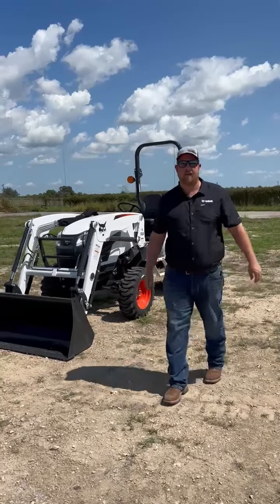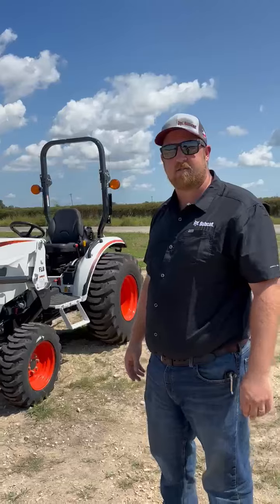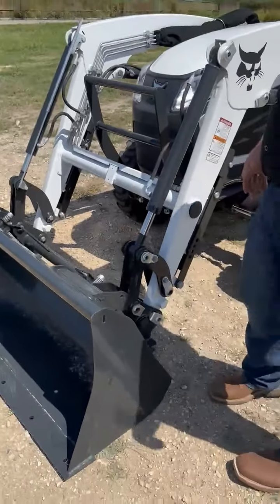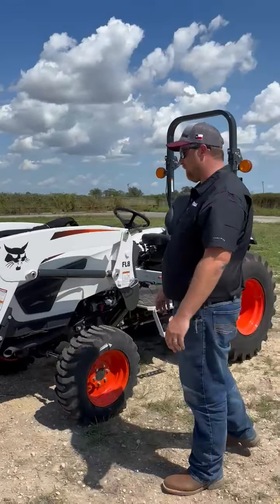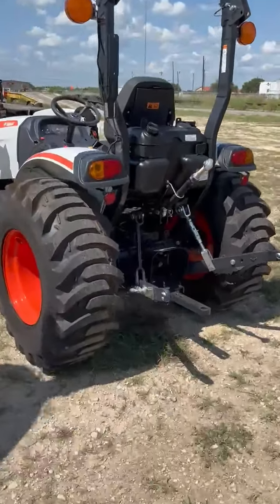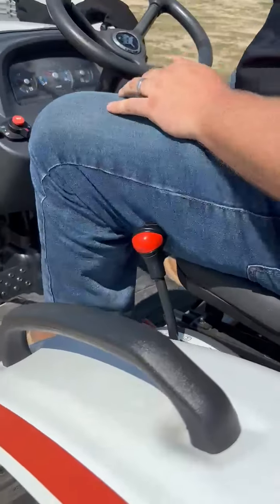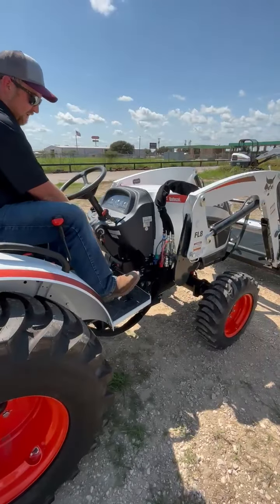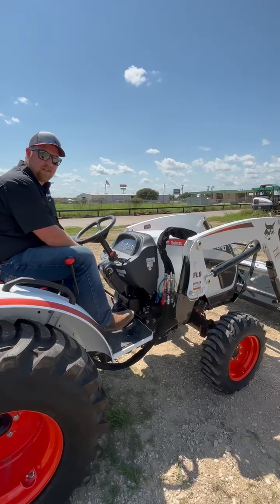Key Features on the Bobcat CT2040 Compact Tractor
Aaron is here to tell you why the Bobcat CT2040 would make a great addition to your farm or ranch! Some of these include:

- Quick Tach
- Removable loader
- Hydrostatic transmission

Check us out on Instagram @bobcatccetexas and on TikTok @bobcatcce__